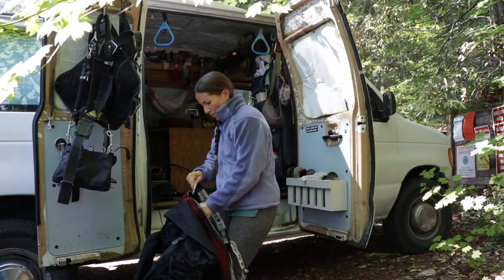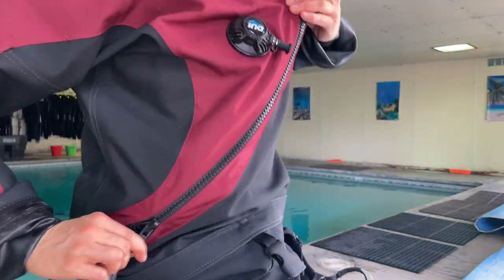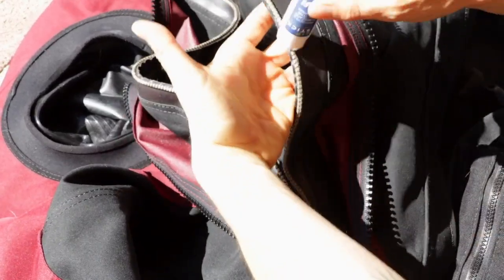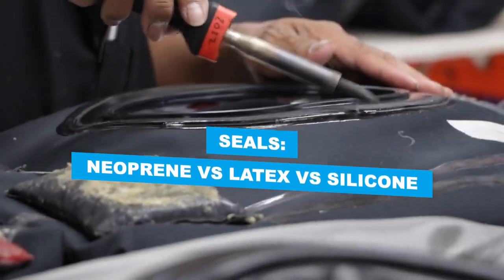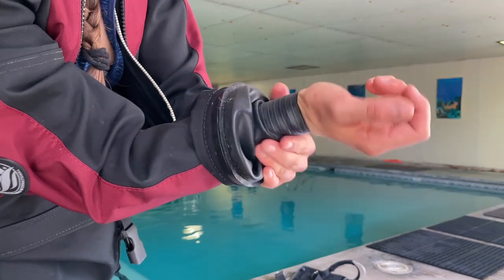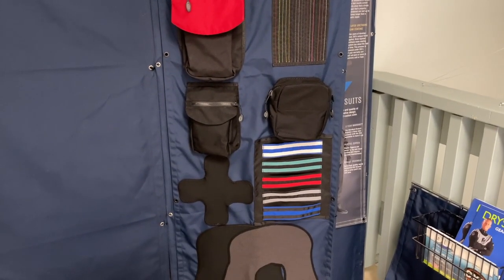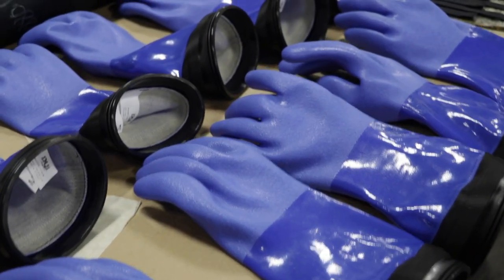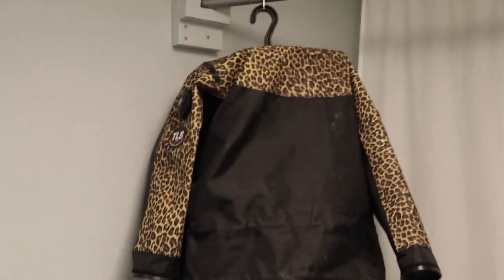Dry suit diving - Dry suit options featuring DUI Drysuits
The right scuba equipment can be a GAME CHANGER for your dive trips. Check out these tips on suit configurations for dry suit diving.

🌊 Want to dive in Baja with me January 3-9, 2023?

DIVE DRY ROAD TRIP EP02: Drysuit struggles

I’m sharing a lot of behind-the-scenes scuba and vanlife adventures and it’s a place where we can support each other as an online scuba club.

Dry suit diving has changed my attitude on cold dive days. There is so much beauty hidden in cold water diving and having the right suit is key.